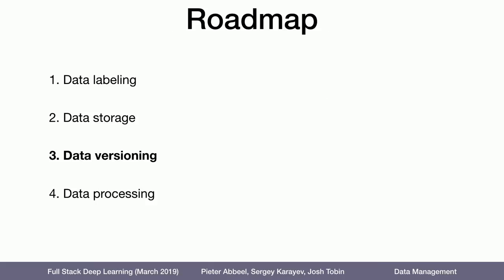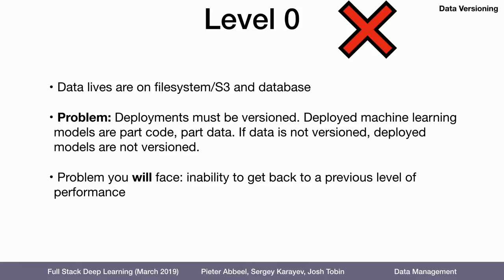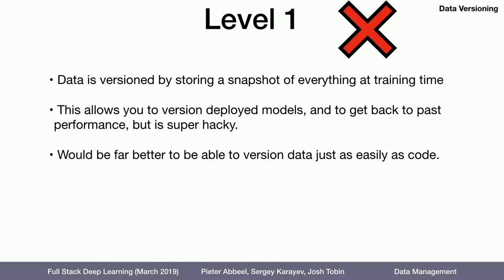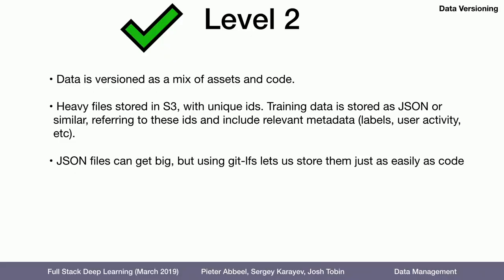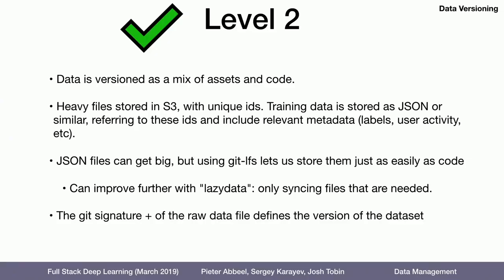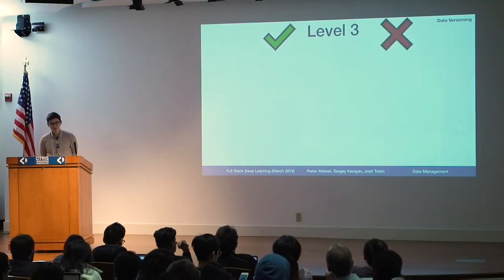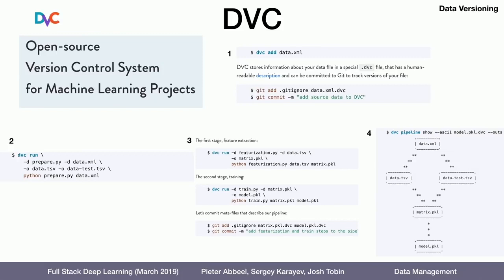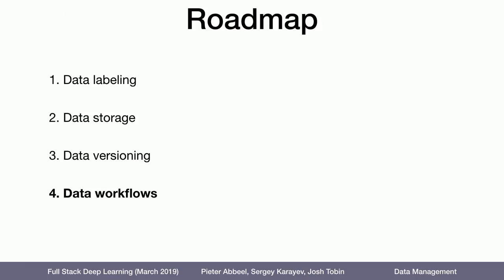Versioning Data for Machine Learning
Sergey Karayev covers the four levels of data versioning. Recorded during the Spring 2019 Full Stack Deep Learning Bootcamp